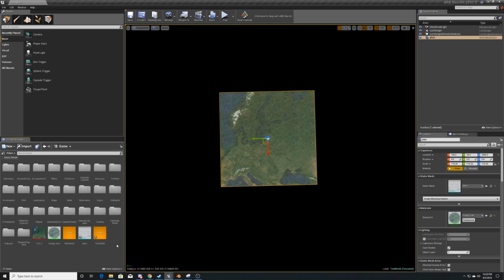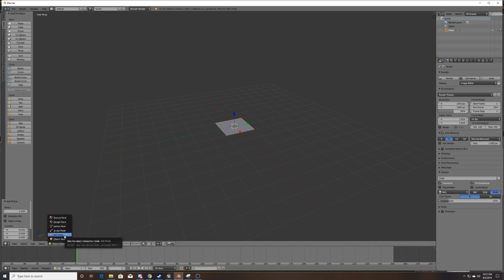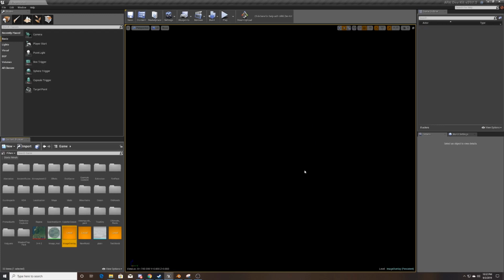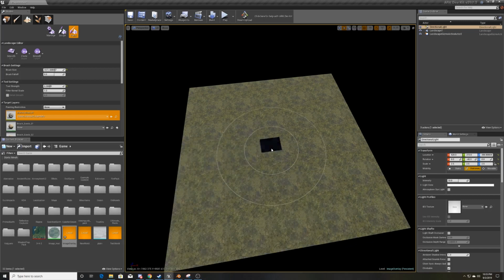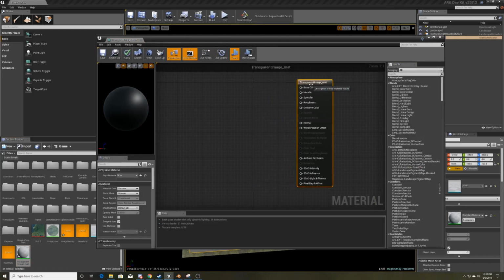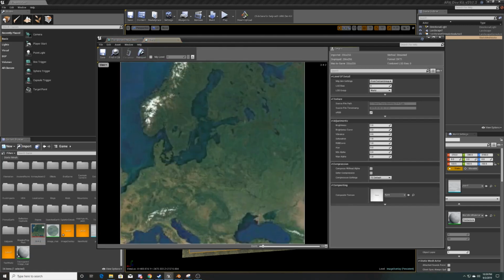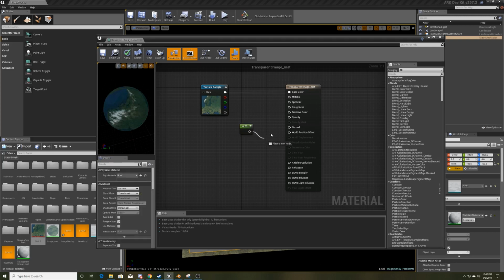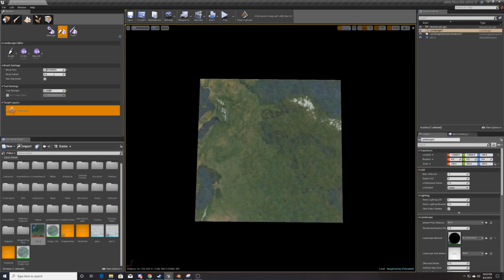A BETTER WAY TO CREATE A MAP? || ARK EDITOR || Map Development Episode 16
In this episode, Terry discusses an alternative way to get your ideas onto a map in the ark editor.  If you have any questions we are happy to help in the comment section.